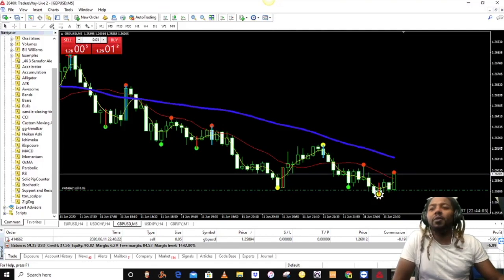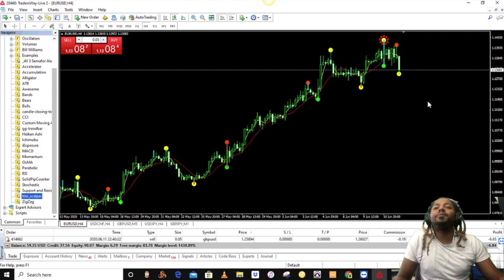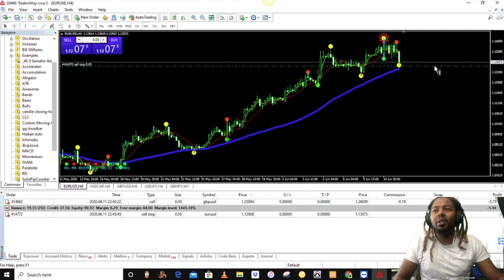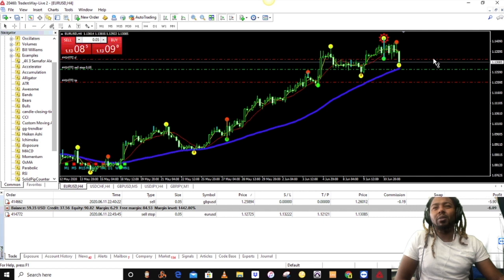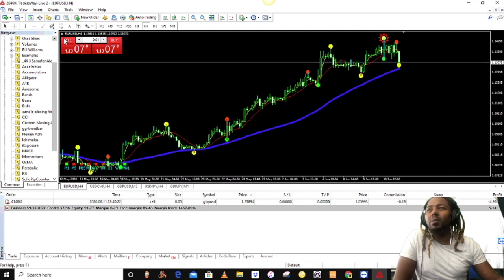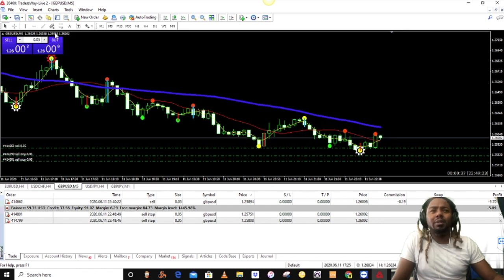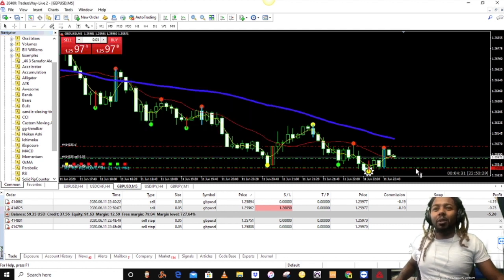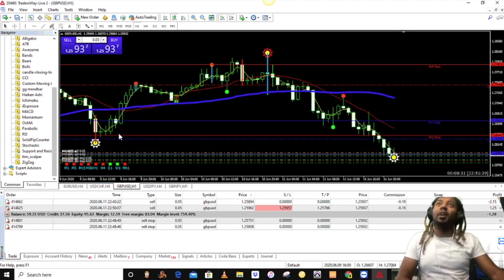Forex Training For Beginners How To Enter Positions On Traders-way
in this video we're going to cover how to enter positions on your mt4  trader in order to get better entires and never miss another trade even when you're not at your desk this also helps hitting your tP and staying in profits!

Let me know how I can best serve you!